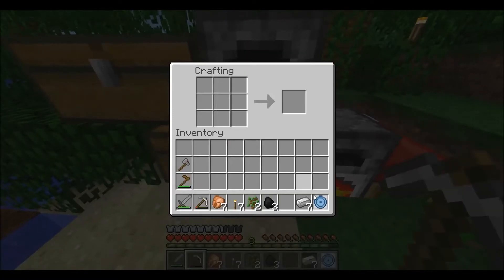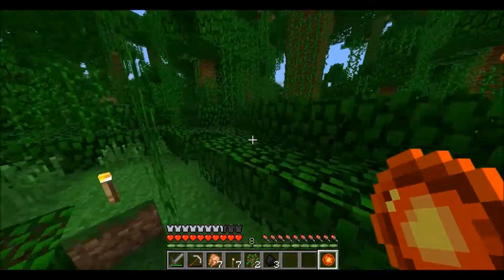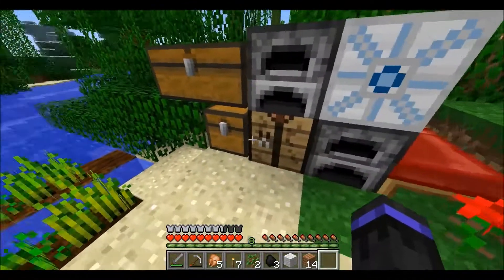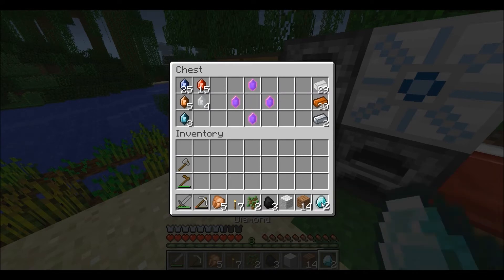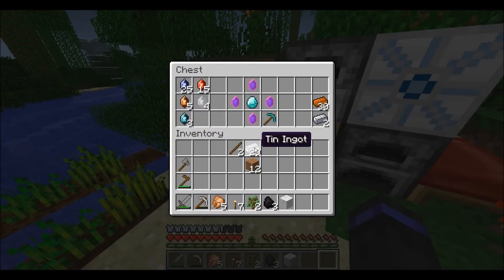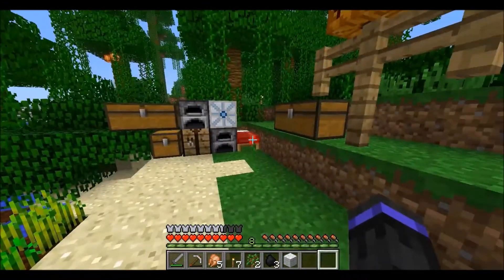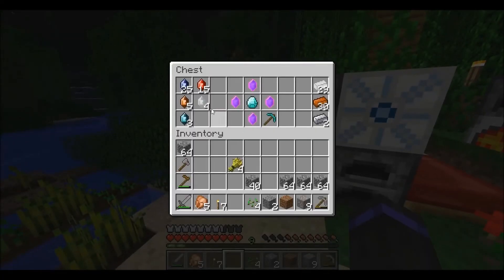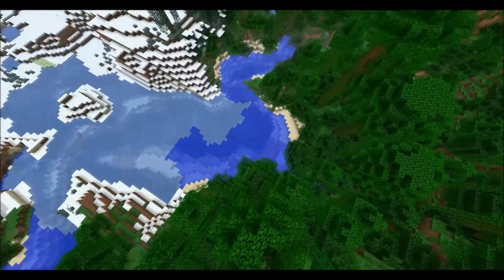Minecraft Magic Let's Play Season 1 Episode 2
I Build The Element Crafting Table! And Other Things... ;)